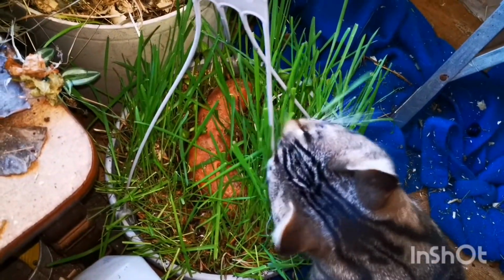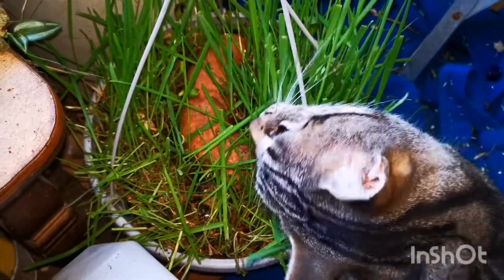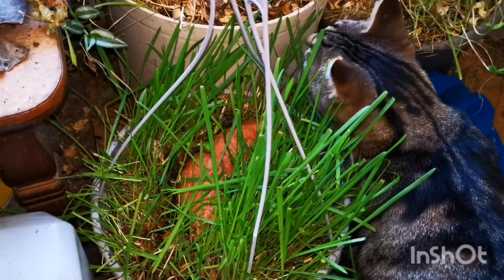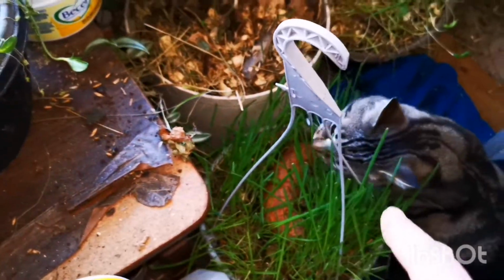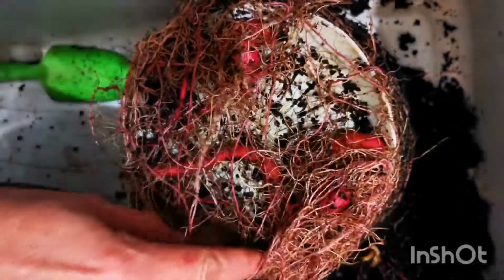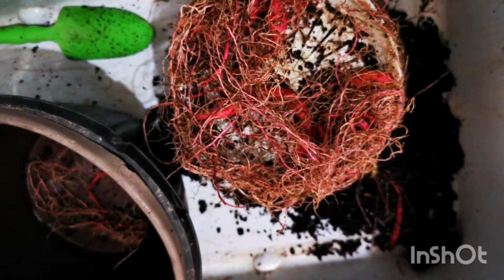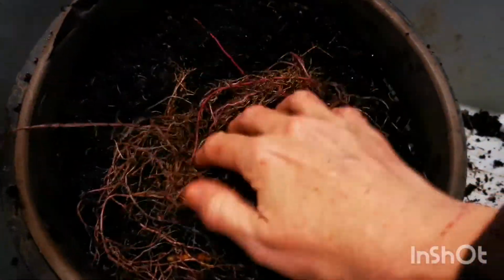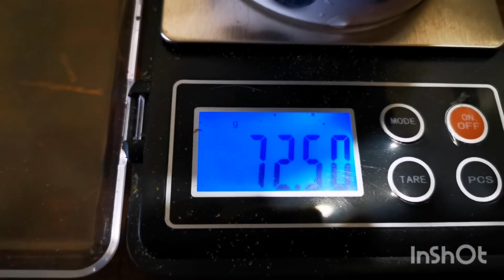SHEDWARS21: Veggie in a pot...sweet potato hanging basket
72.50 grams of sweet potatoes